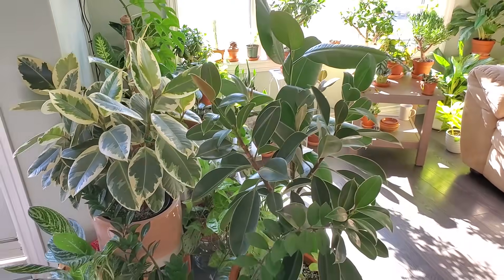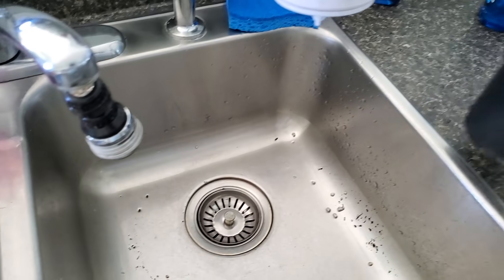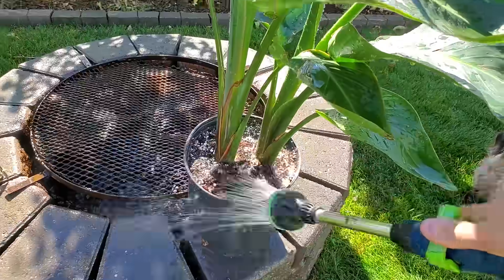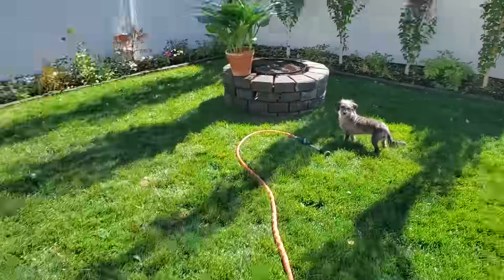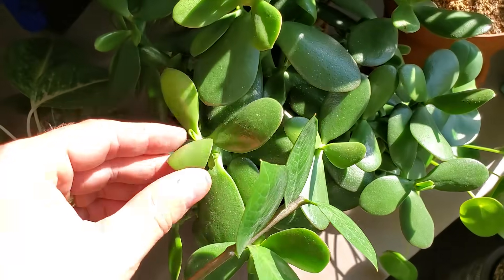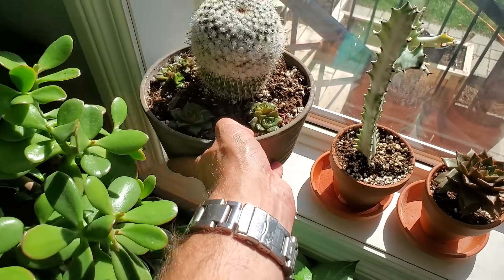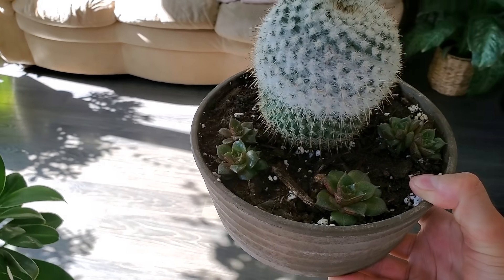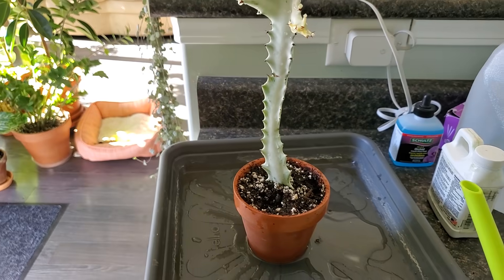PLANT CHORES | Watering And Cleaning My Houseplants!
PLANT CHORES | Watering And Cleaning My Houseplants! I hope you enjoy the latest plant chore video. Thanks everyone for the support.